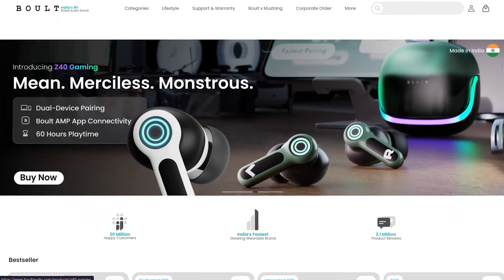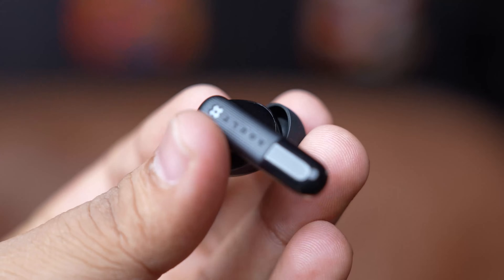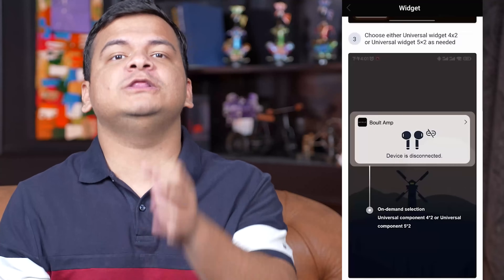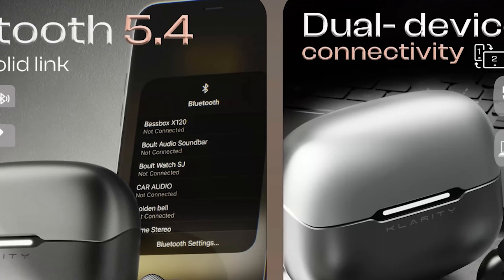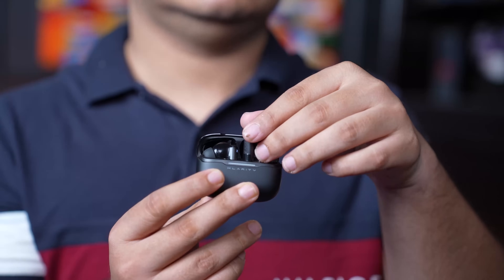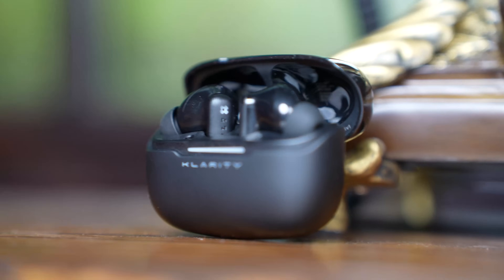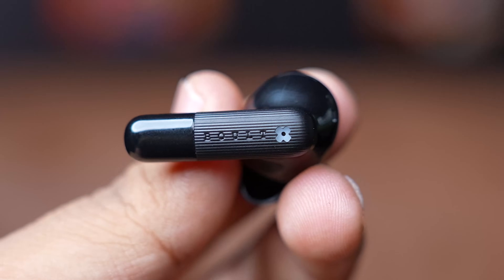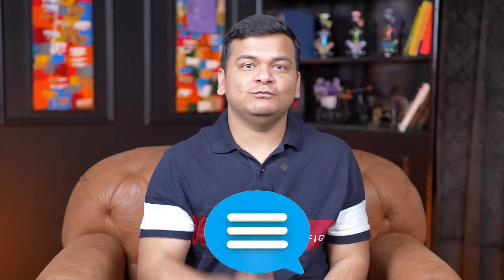Boult Klarity 3 || The Best Budget Earphones || Giveaway